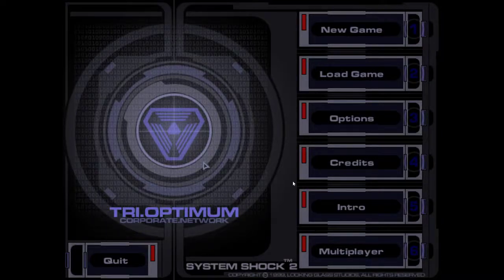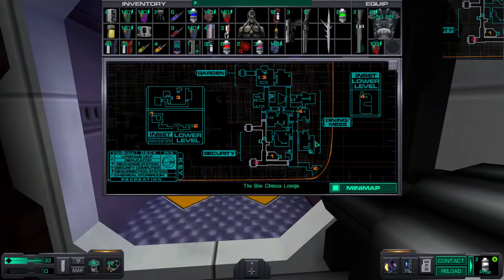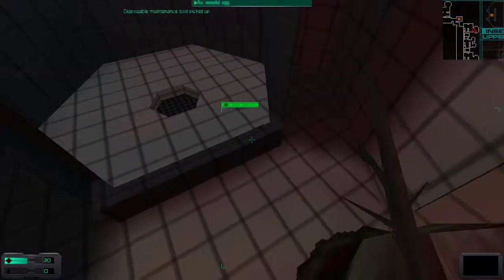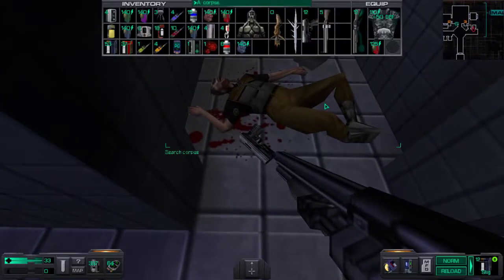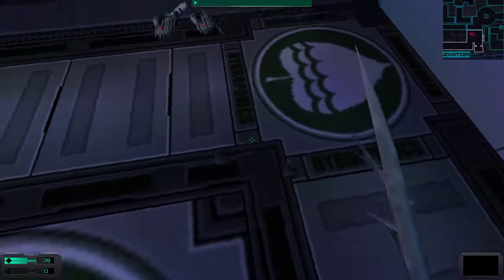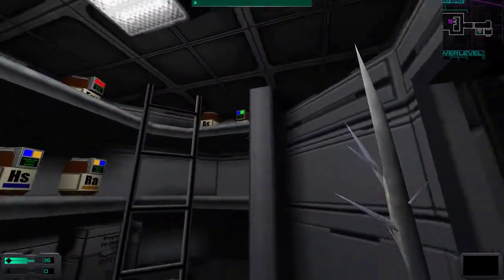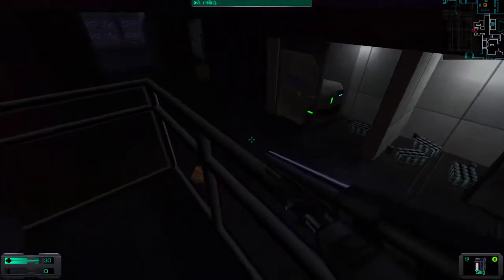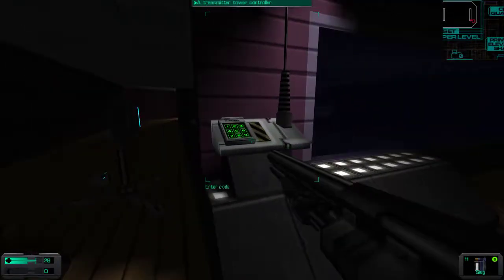System Shock 2: Clearing Up Crew Quarters [Ep 16]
Welcome to my new channel! I'm Ludovox! I plan on uploading a variety of games to the Channel and we are going to be playing System Shock 2! Channel schedule tentative!